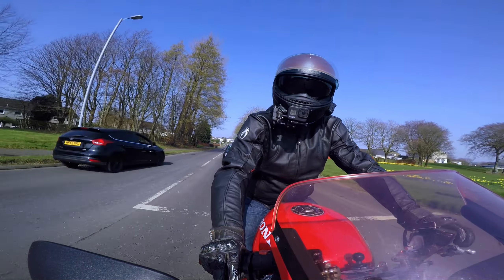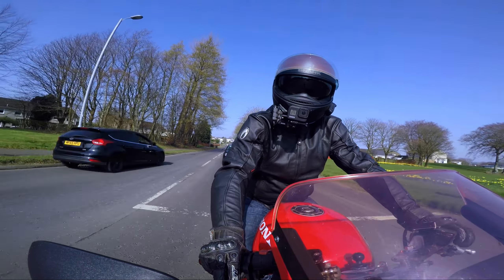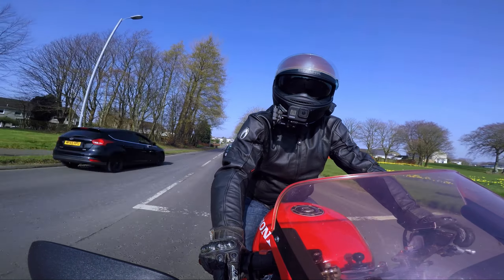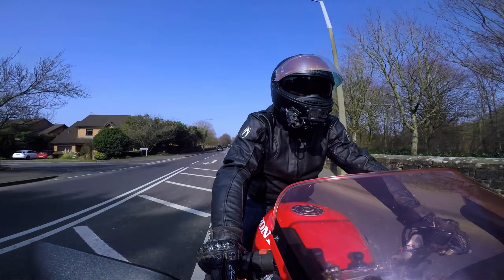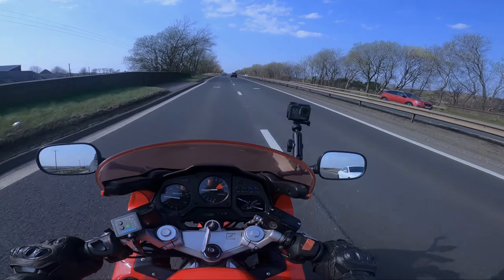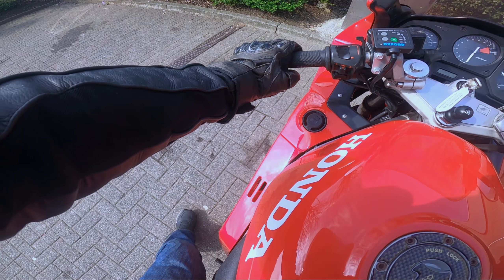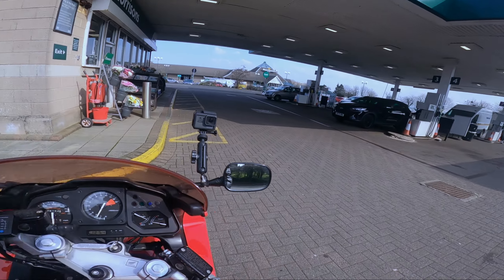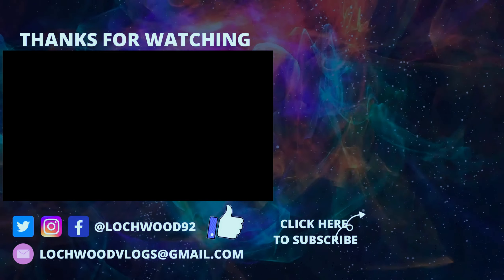VFR750 | BIG THANKS TO A MOTOVLOGGER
Us moto vloggers are all just one big community and we all do what we can to help each other out.

With that in mind, I just wanted to give a big shout out to a fellow motovlogger.
Someone who had gone out his way to give me something special and a special thank you.